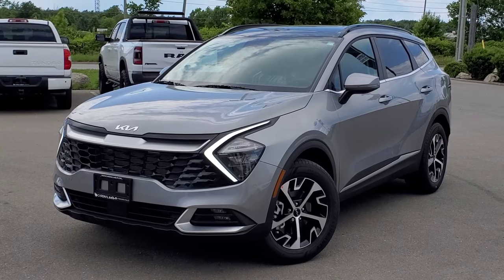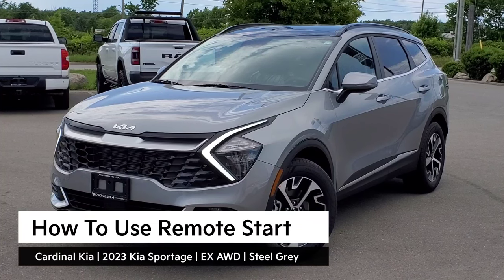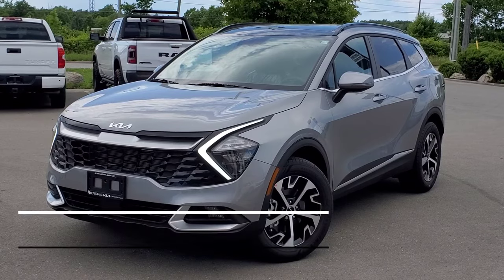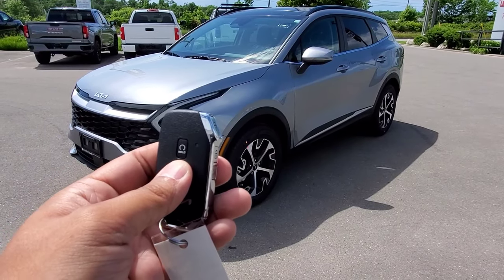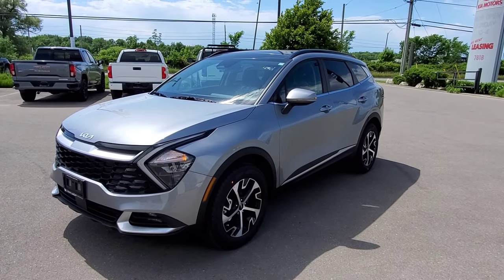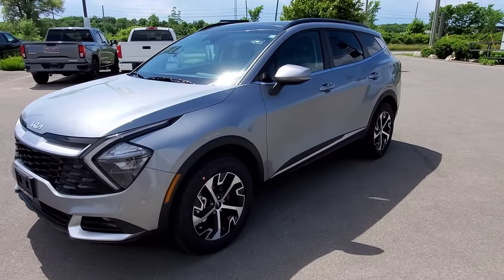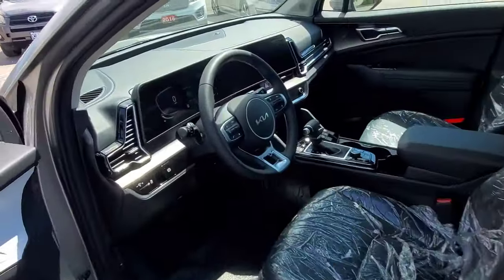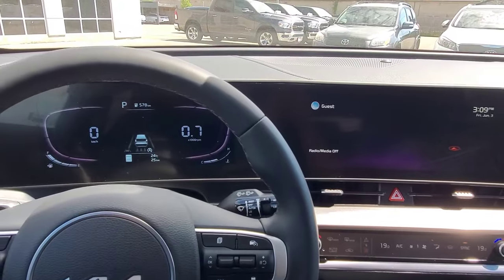All-New 2023 Kia Sportage | How To Use Your Remote Start!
Hey guys! In this video, I'll show you how to use your Remote Start in the all-new 2023 Kia Sportage! - Andrew

REMOTE START TRIM LEVELS:
X-Line AWD
EX AWD
EX Premium AWD
X-Line Limited AWD

CARDINAL KIA
7818 Oakwood Drive
Niagara Falls, Ontario
L2G 0J6